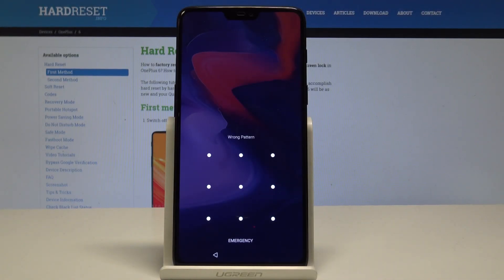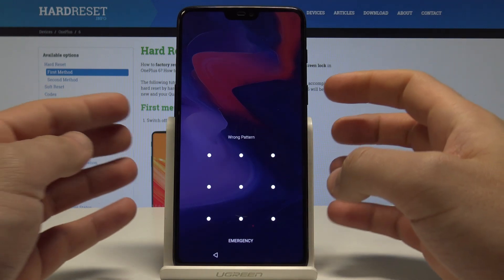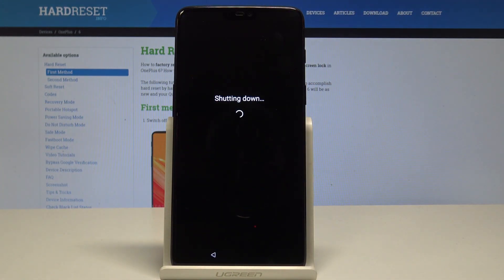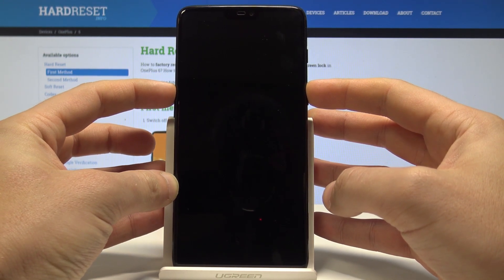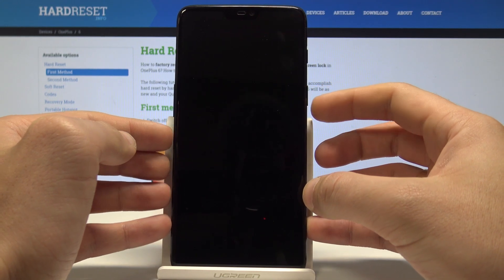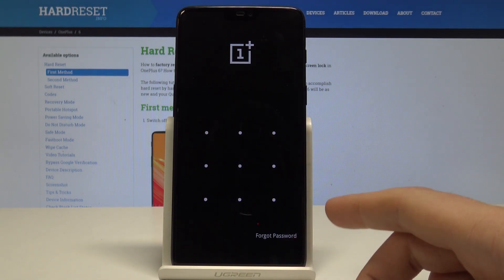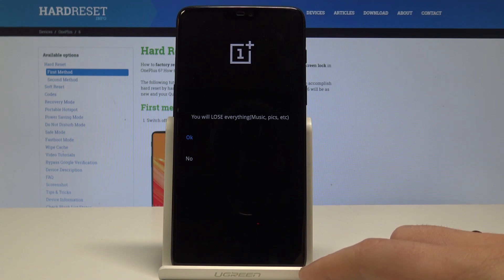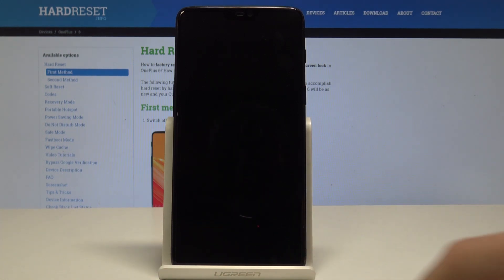Hard Reset OnePlus 6 - Bypass Screen Lock / Factory Reset by Recovery Mode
In this tutorial, we present a simple way to remove pattern and password from OnePlus 6. Let's follow our steps and check out how to unlock fingerprint lock in OnePlus 6. This method will erase all personal data, customized settings and installed apps. All you need to do is enter a hidden mode called recovery mode and perform the master reset operation.

How to factory reset OnePlus 6? How to hard reset OnePlus 6? How to master reset OnePlus 6? How to wipe all data in OnePlus 6? How to bypass screen lock in OnePlus 6? How to remove password in OnePlus 6? How to unlock OnePlus 6? How to remove fingerprint in OnePlus 6? How to format OnePlus 6? How to restore OnePlus 6?